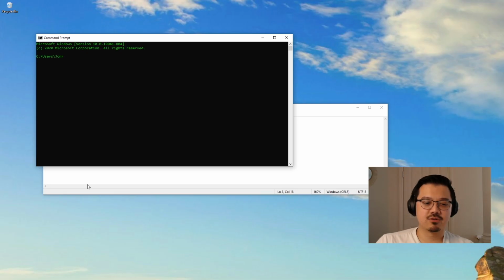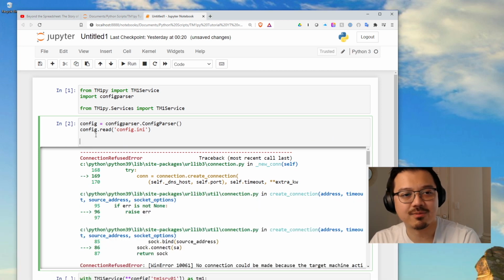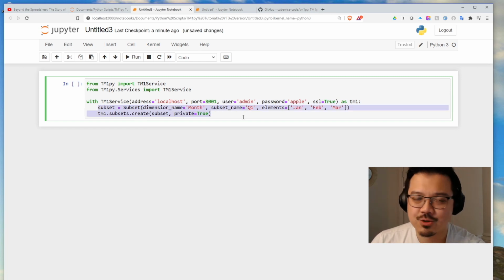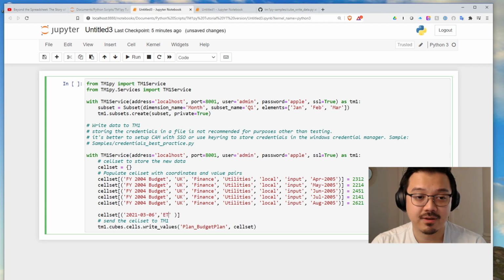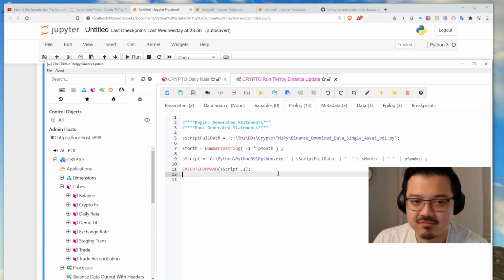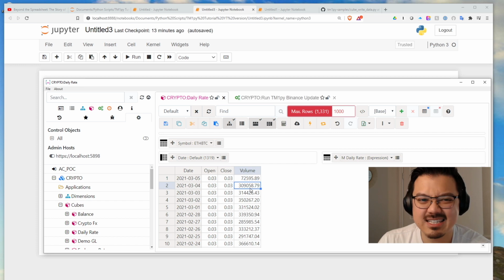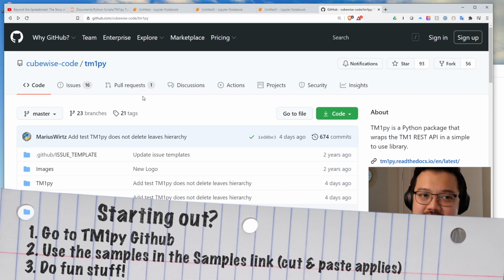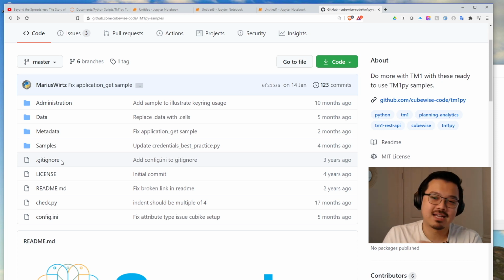Having Fun with TM1py & the Bigger picture - TM1py Tutorial Series Part.2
TM1 Developer / TM1 User & No prior knowledge of Python ]

Want to get started into TM1py?

Want to start your journey on continuously improve your TM1 application?

Join me together on a mini series to work with TM1 + Python = TM1py

In this video we will be covering the basics of how to setup TM1py from downloading something to getting data out of a TM1 Cube.

We'll go from zero python to integrating a TM1 application with live crypto data with TM1py.

This is the 2nd video in the series to get you onto your path of TM1py enlightenment. If you're a weekend or part-time TM1pyer, no worries, we have got your covered as well!

This video will recap on some basics but then jumping into running a TM1py scripting. We will be going through each part of the script so we leave no one behind. Towards the end of this video we will be looking at a bigger picture for TM1py applications by triggering a parameterised process from TM1 Turbo Integrator to Python and Binance.

If you are able to run a TM1py script from TM1 by yourself after watching this video. Then I would have done my part for this video :)

Drop me a link to let me know if you liked it, hate it, or have any suggestions!